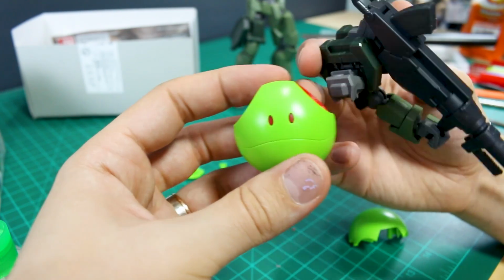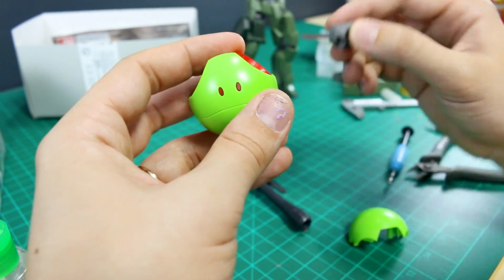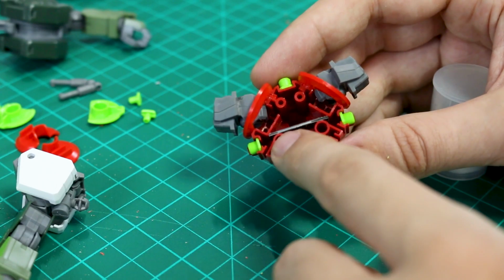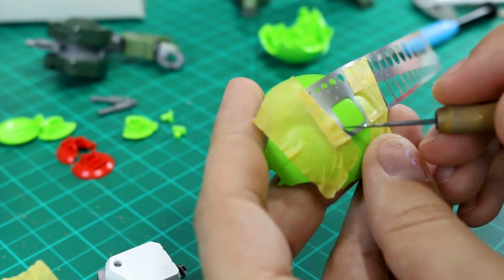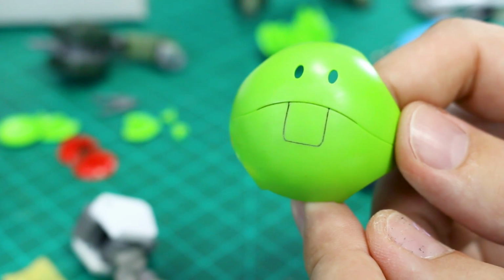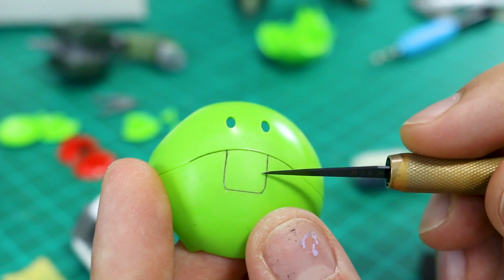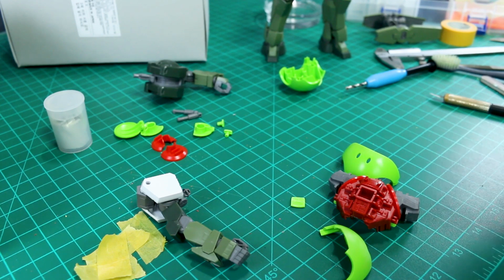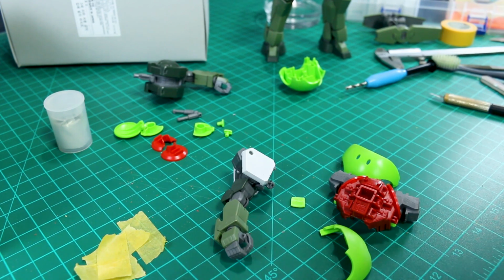1660 - GBWC 2018 WIP:2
Continuing on kitbashing the Haro and the 1/100 Graze. And working on separating the Haro's face to make the open hatch gimmick! Short episode this time, but the next one's a long one!